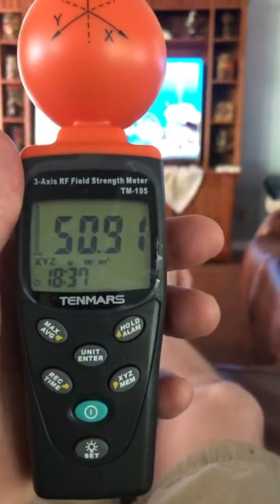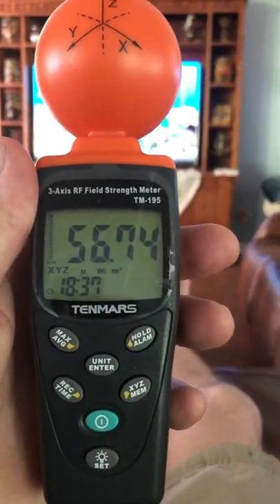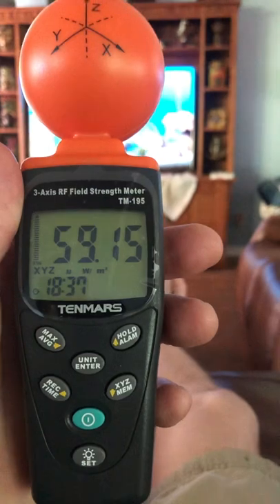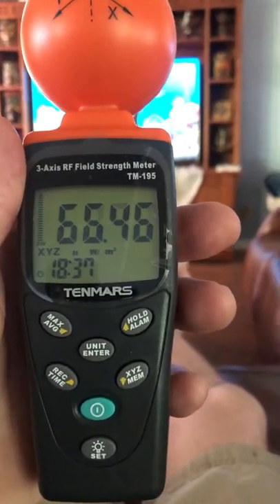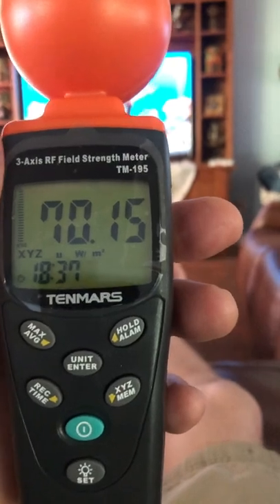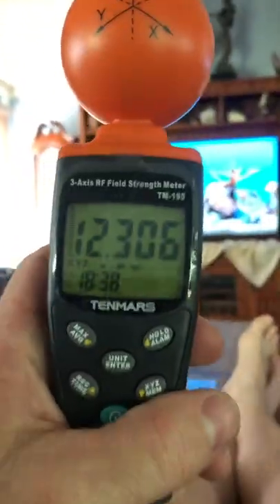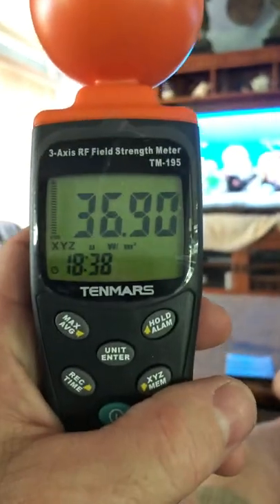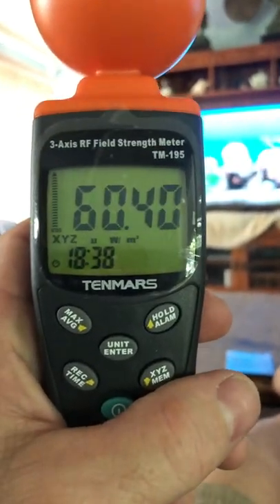Cell phone radiation and lead blanket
Cell phone radiation on the body . What levels are safe? Correction::: This meter is measuring micro watts per square meter, not watts per square meter .